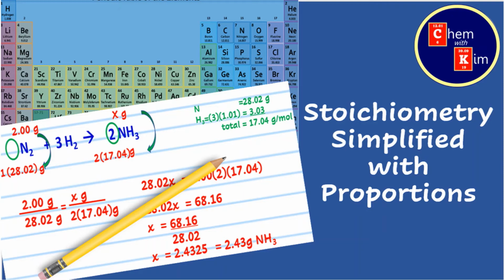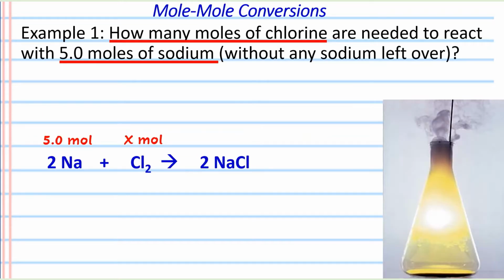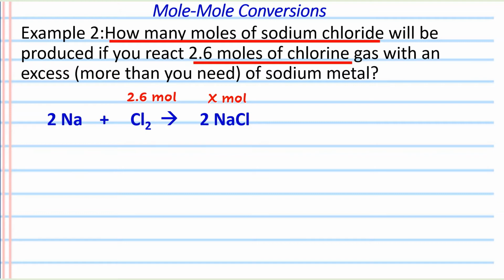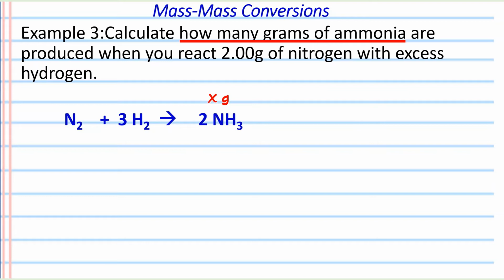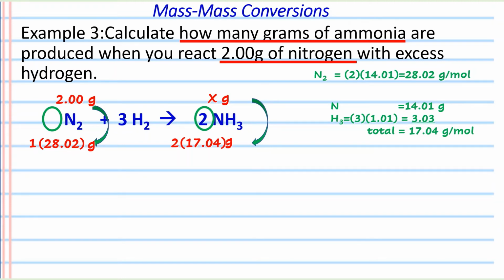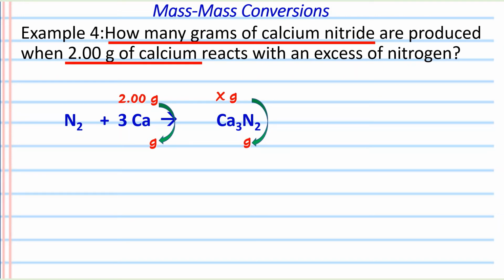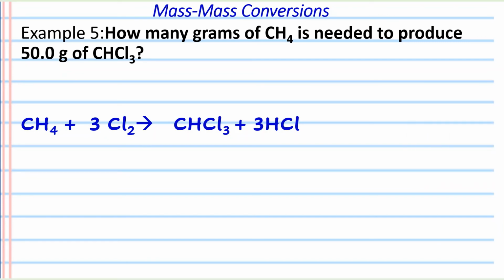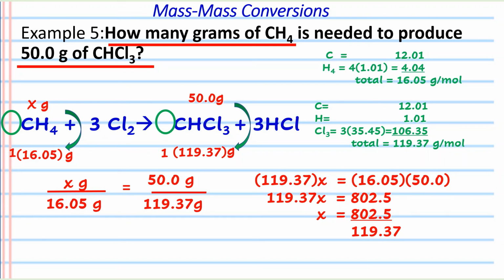Stoichiometry Simplified with Proportions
This introduction to stoichiometry walks you through using proportions as an alternative to dimensional analysis when solving mole-mole & mass-mass problems.